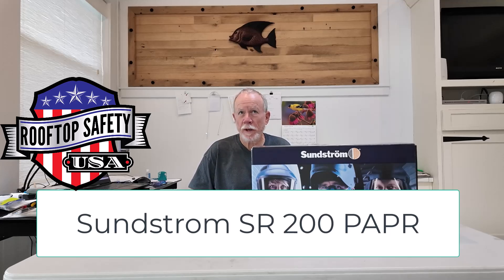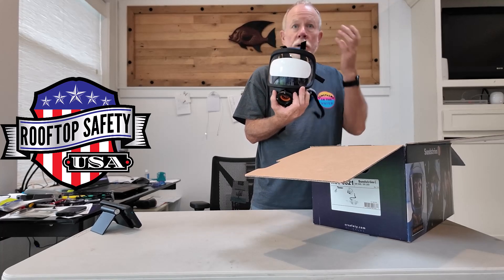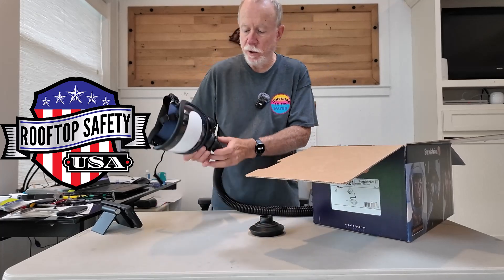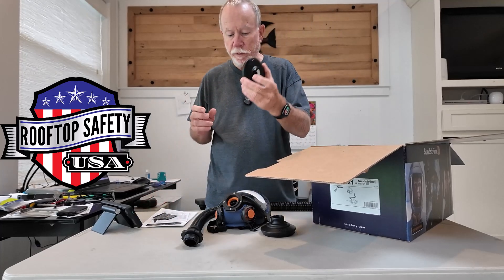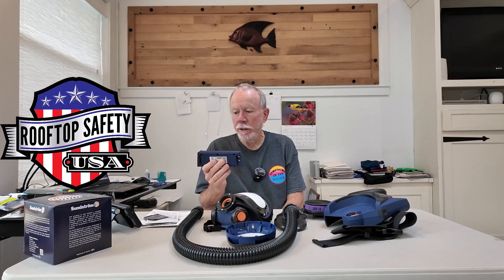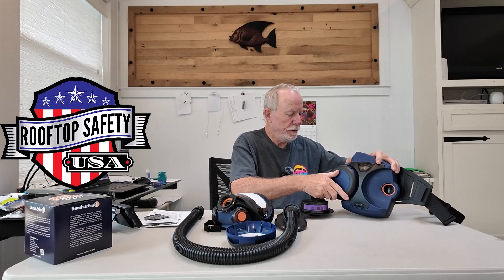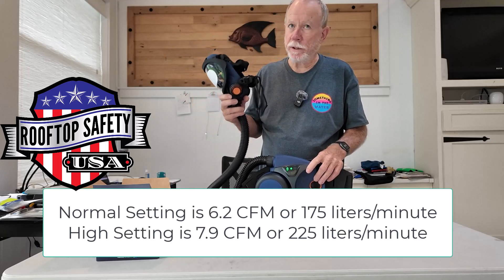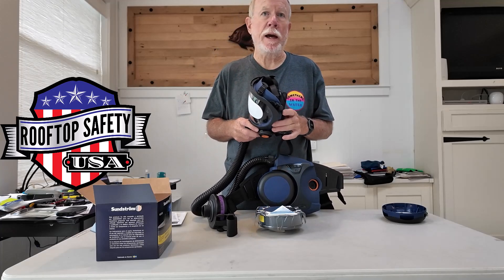Sundstrom SR 200 PAPR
This video describes the features of the Sundstrom SR 500 PAPR fan unit with the SR 200 full-face mask.